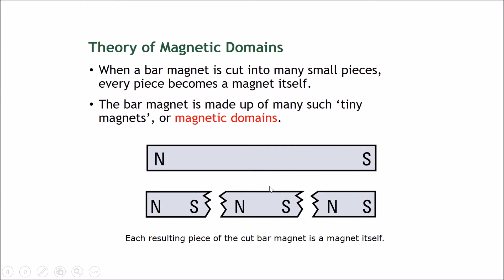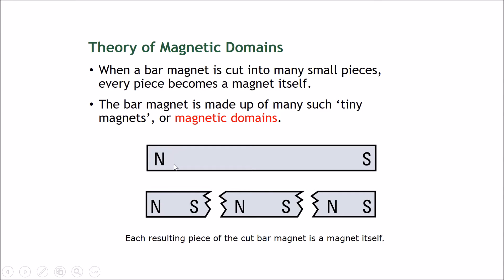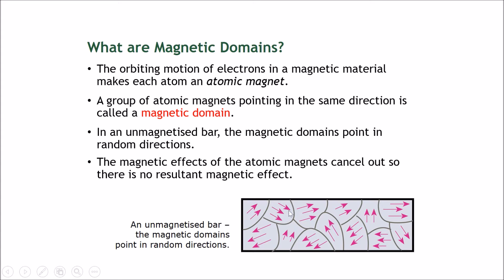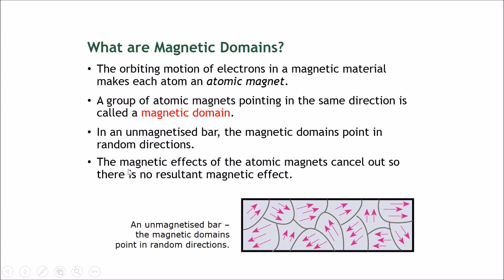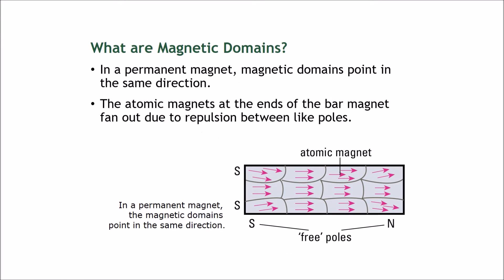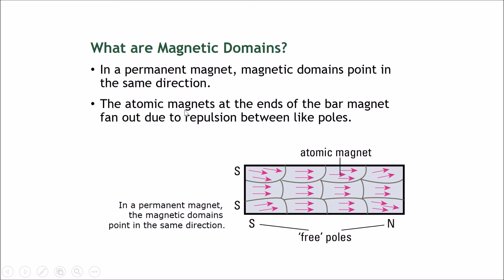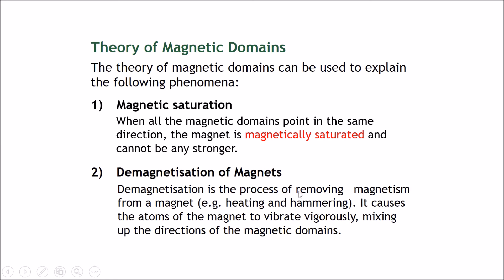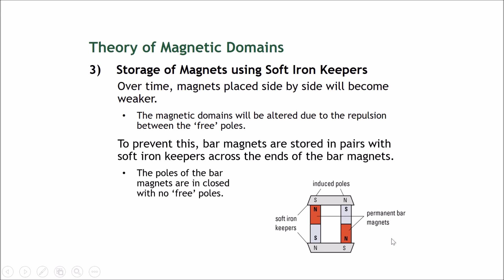Chapter 18 Magnetism Part 4 - The Theory of Magnetic Domains